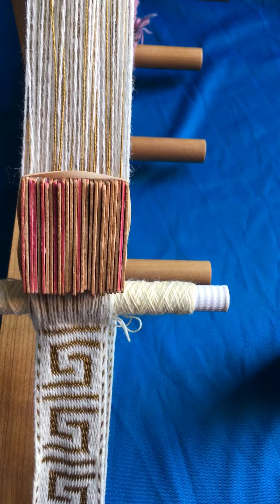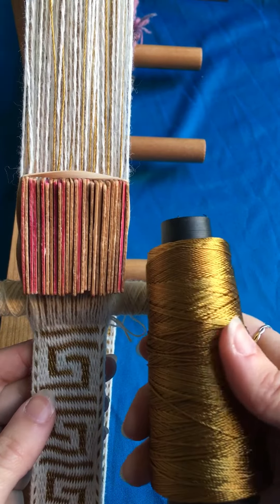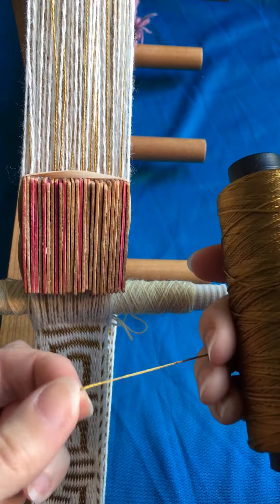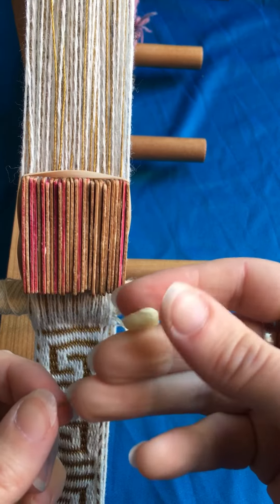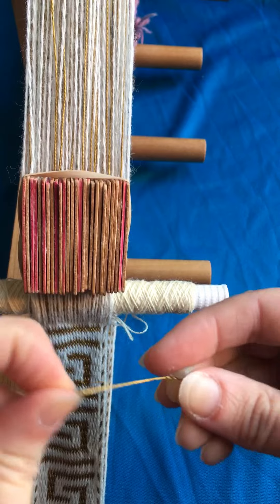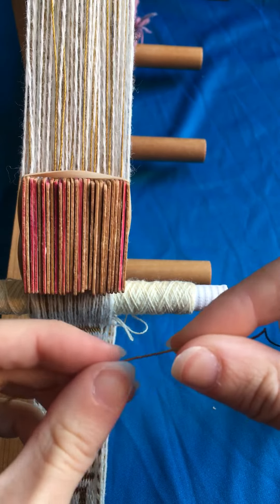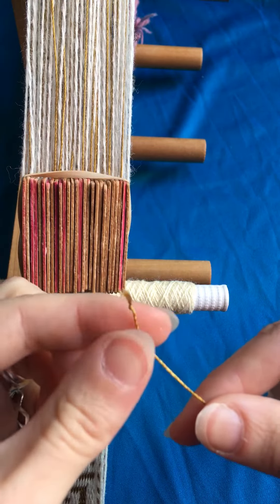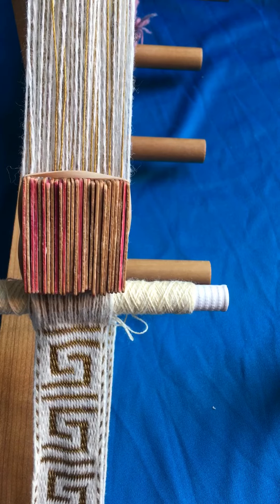Controlling Slippery Threads with Beeswax for Tablet Weaving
In this video, I show you how I use beeswax to help me control slippery threads that slide out of knots when under tension.